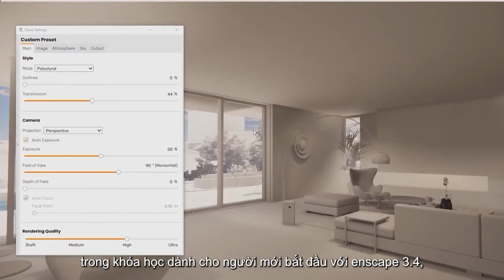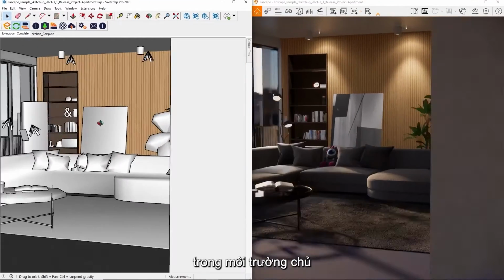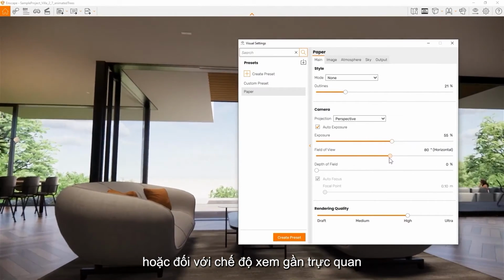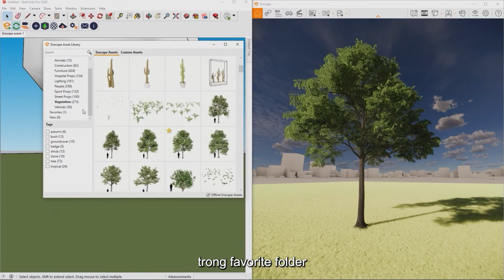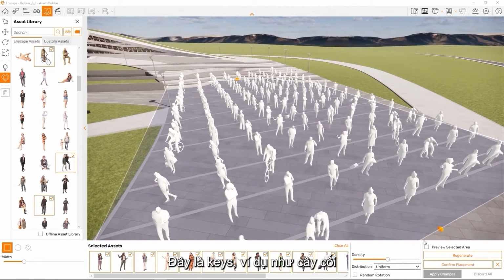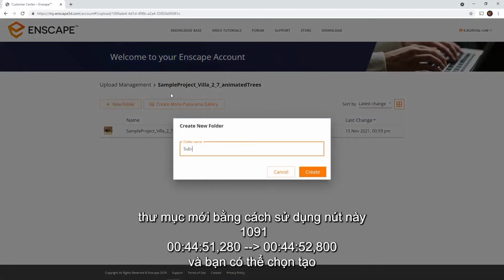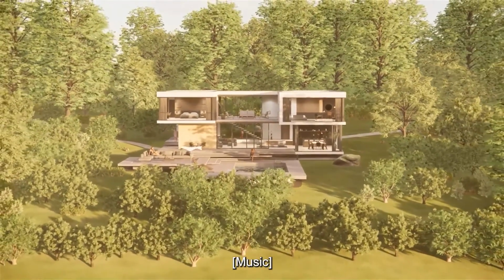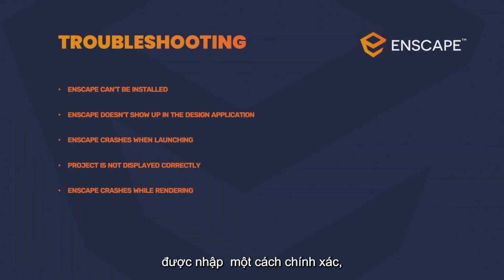Enscape 3.4 for SketchUp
Giới thiệu các tính năng, cập nhật mới nhất trong phiên bản Enscape 3.4